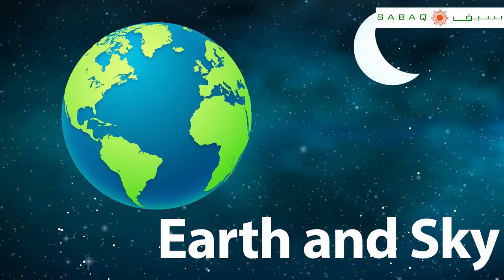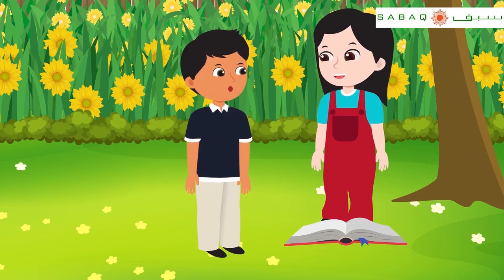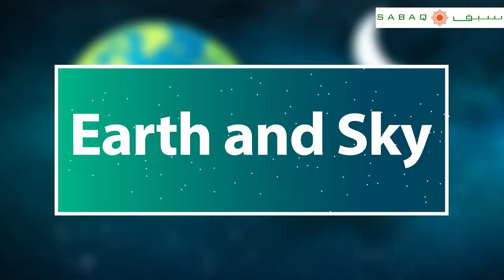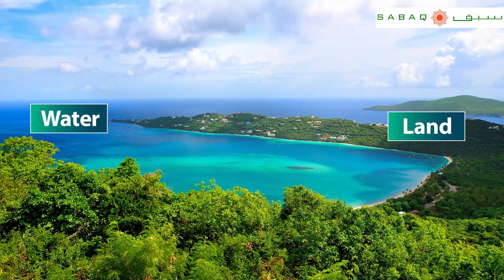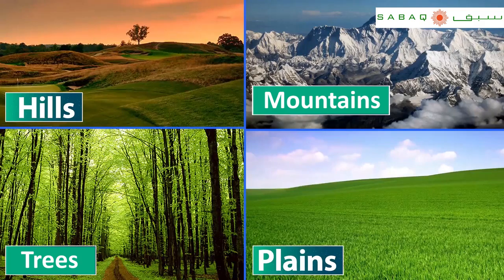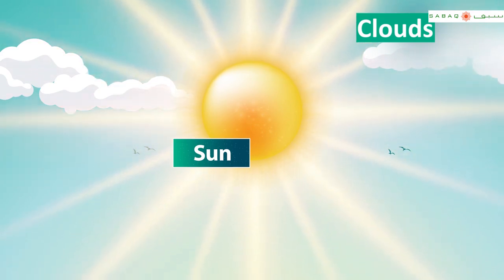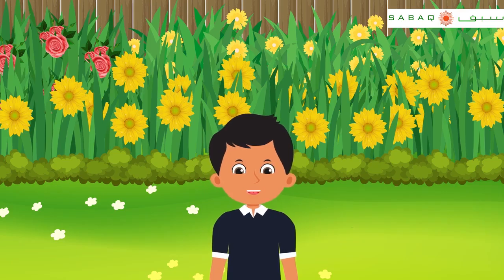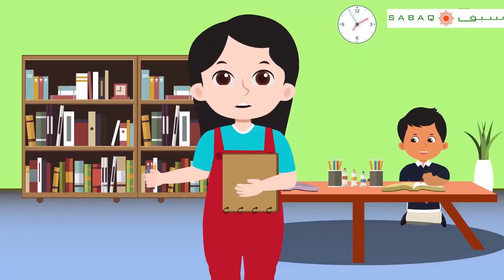Earth and Sky A Colorful Adventure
Explore how Earth and Sky work together in a magical dance. Discover the wonders of nature as vibrant landscapes change with the seasons and fluffy clouds bring refreshing rain. With colorful animations and playful characters, kids will learn about the amazing connection between our planet and the sky above. Let’s embark on this exciting journey and uncover the secrets of the world around us!

Spanning hundreds of educational topics, MUSE TV provides fun and engaging educational video for kids.
With hundreds of online lessons available for a variety of topics from Math, Science, English and Urdu, we’re a fun and easily accessible learning solution for teachers and parents alike.